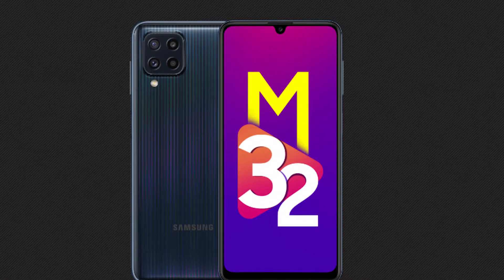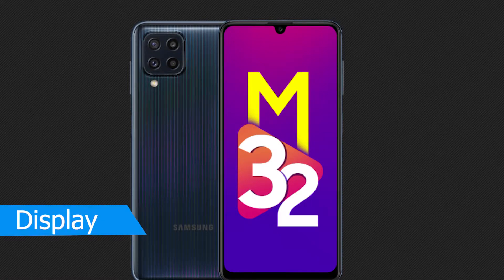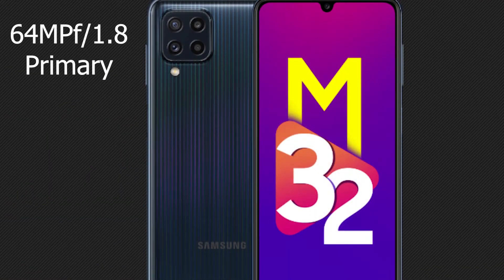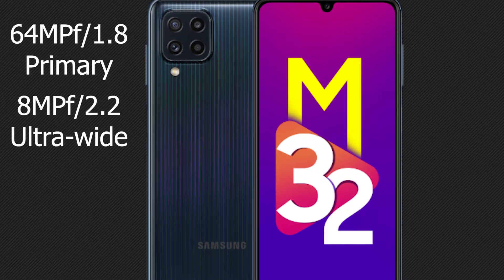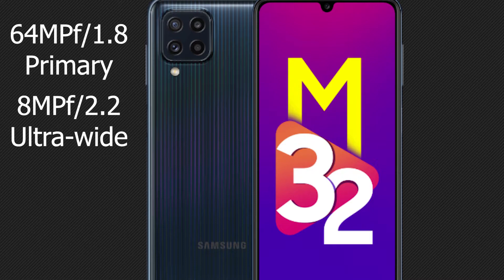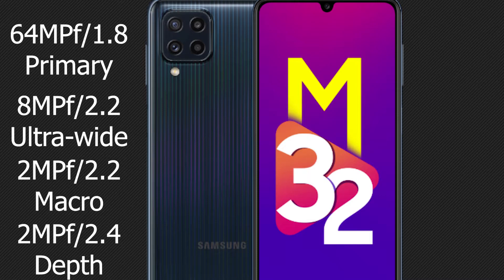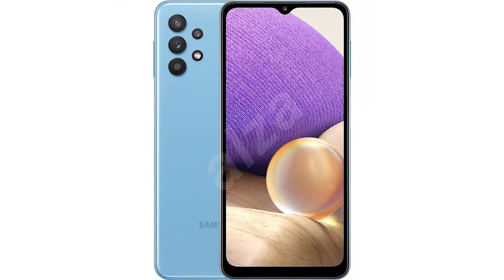M32 can replace oneplus Nord CE 5G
Hello friends,
In this video I have talked with you about the newly released smartphone from the Samsung side know by Samsung galaxy m32 and a kind of old smartphone of Samsung galaxy a32. If I have talk with you about this both smartphones you are getting is 64MP quad camera setup which is the only thing common in between..and for more information what video...
Price:-
Samsung Galaxy M32:-
4+64GB=₹14999
6+128GB=₹16999
Samsung Galaxy A32:-
4+128GB=$ 259
6+128GB=₹20499-$ 278
Samsung Galaxy A32 5G:-
4+128GB=$ 346
Link:-
Samsung Galaxy A32 5G(USA)
Samsung Galaxy A32(India)
Samsung Galaxy A32(USA)
Every video has it own work and it took time to end and found the stuff from everywhere and also conforming is hardest thing so if you like our work it gone appreciate us 😉
BY THE WAY THIS IS ME YOUR FRIEND SIGHING HOME CATCHING YOU IN NEXT VIDEO
✌️ PEACE ✌️